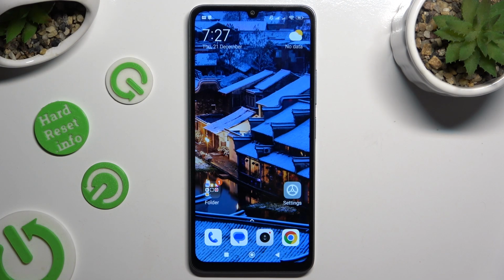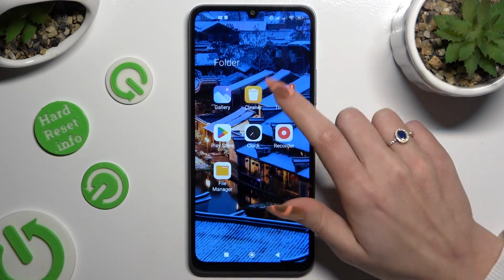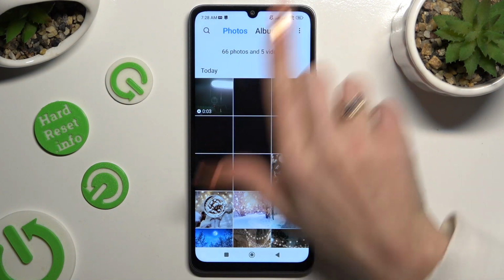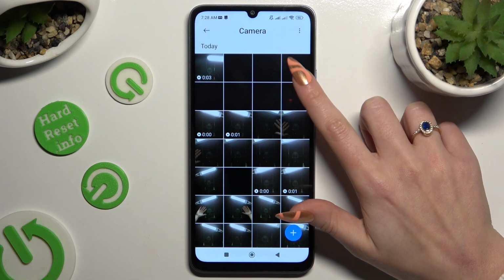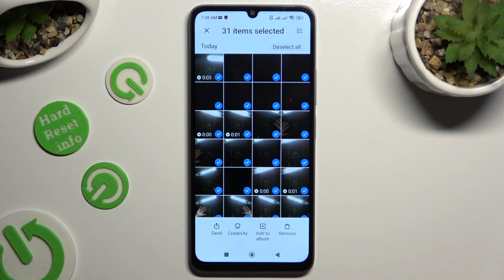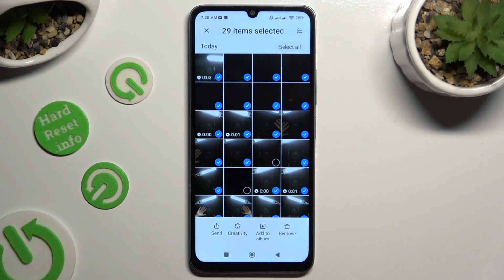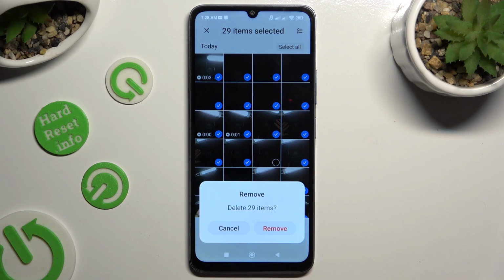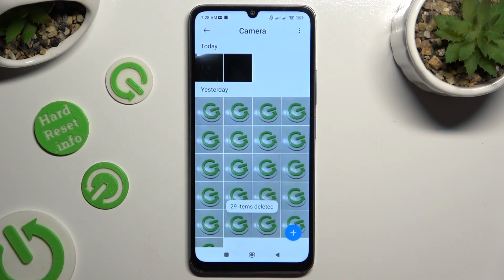How to Select & Delete Multiple Photos at Once on XIAOMI Redmi 13C Gallery?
Find out more:
This tutorial offers a step-by-step guide on how to efficiently select and delete multiple photos at once from the gallery app on your XIAOMI Redmi 13C smartphone, enabling users to quickly free up storage space and organize their photo collections. With clear instructions and illustrative visuals, XIAOMI Redmi 13C users will learn how to access the gallery app, select multiple photos using different methods such as batch selection or swipe gestures, and delete them in bulk. The tutorial emphasizes the convenience and time-saving benefits of deleting multiple photos simultaneously. By following this tutorial, users can effectively manage their photo albums and optimize storage on their XIAOMI Redmi 13C device.

Why would I want to select and delete multiple photos at once from the gallery app on my XIAOMI Redmi 13C smartphone?
Where can I find the gallery app and access my photo albums on my XIAOMI Redmi 13C device?
What are the different methods available for selecting multiple photos in the gallery app on my XIAOMI Redmi 13C?
Can I select photos in batches or use swipe gestures to quickly select multiple photos at once on my XIAOMI Redmi 13C?
How do I delete multiple selected photos in bulk from the gallery app on my XIAOMI Redmi 13C?